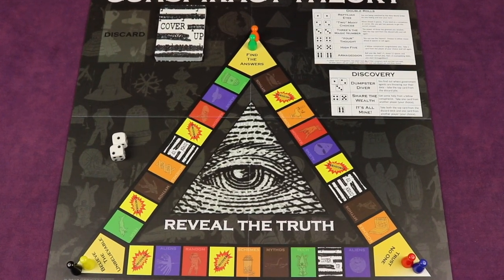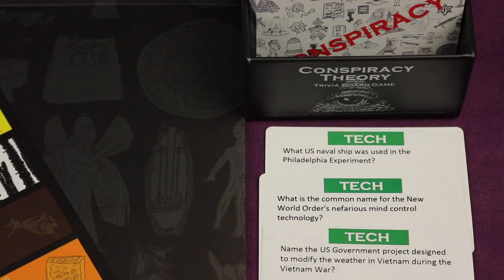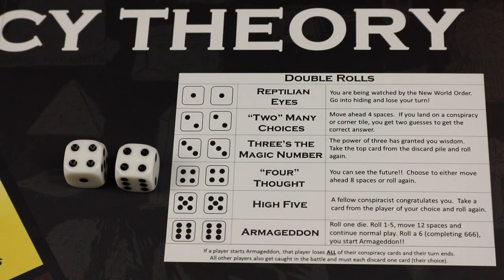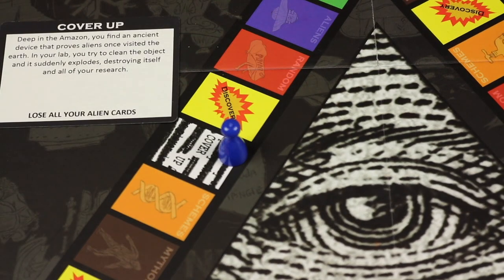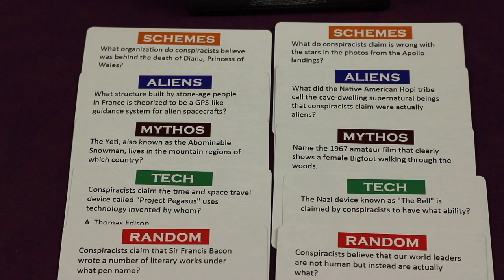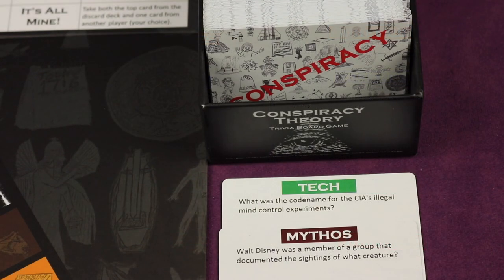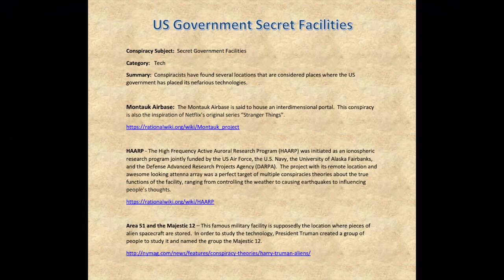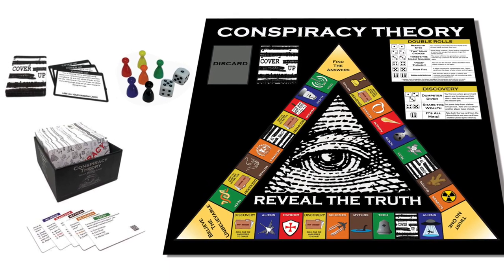Conspiracy Theory Quick Overview (Neddy Games)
This is a quick 2-minute overview of how Conspiracy Theory works and what makes the game fun!